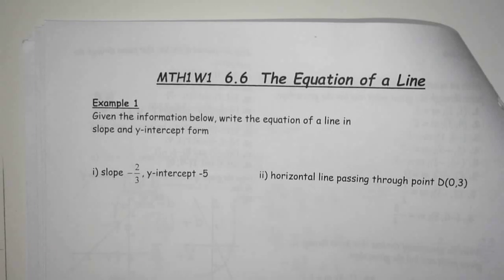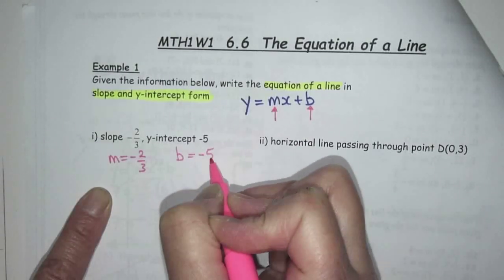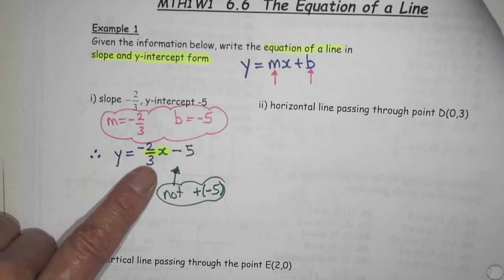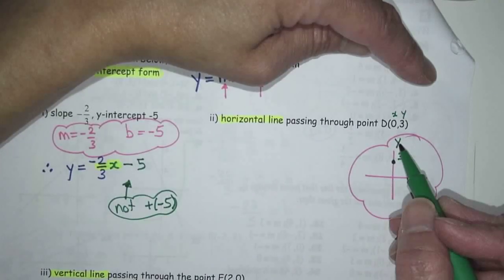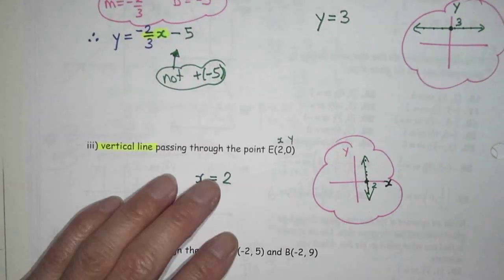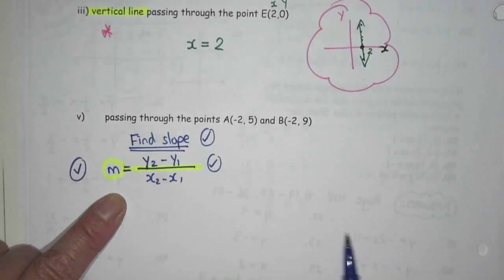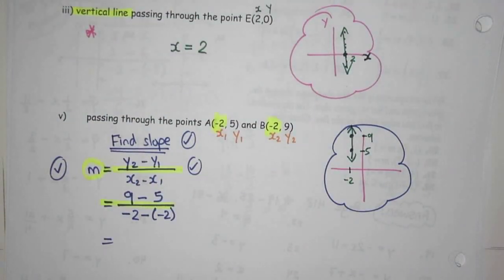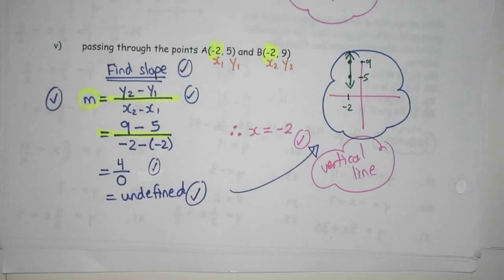MTH1W1 6.6 The Equation of a Line Part 1